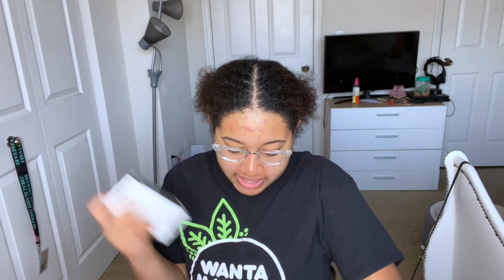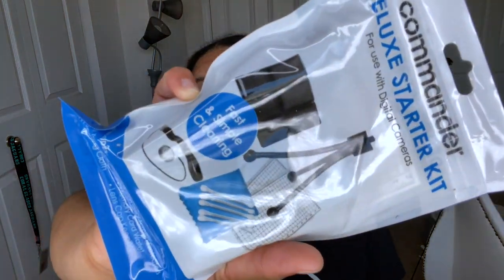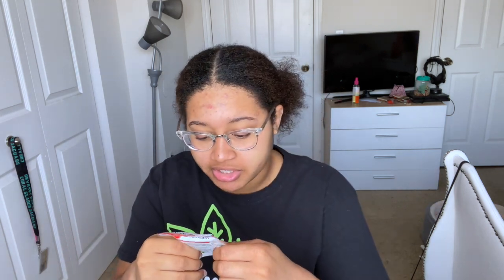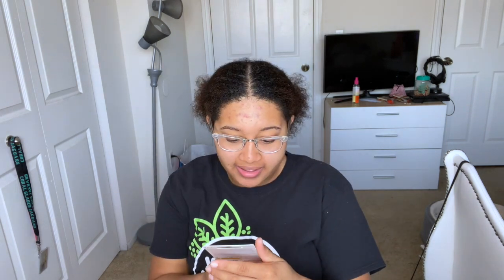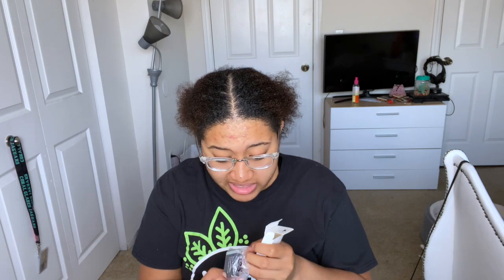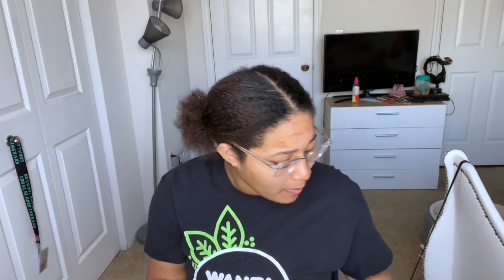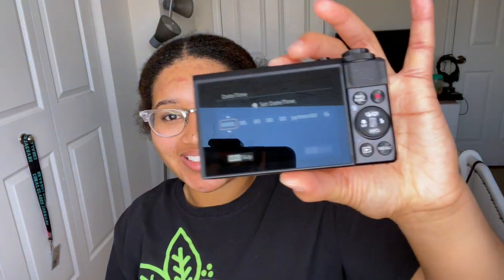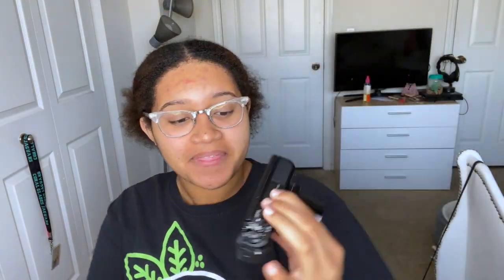GOT MY FIRST CAMERA!! | CANNON G7X MARK II UNBOXING + AMAZON BUNDLE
-Heyyyyy guysss!! Im so excited to announce that i got my VERY FIRST CAMERA! Whooot whooot!!! Im so thrilled to start this new journey with you guys to provide much better content. I wanted to do a quick unboxing video for those interested in buying a camera. Hope you enjoy and give this video a BIG THUMBS UP .👍 Thank you guys so much for supporting me and *if you're reading this comment down some 📸 📸 📸 *

-Camera Details
Cannon G7x Mark II

-All music is from Vlog non copyrighted music-